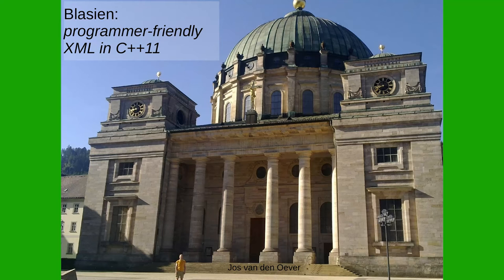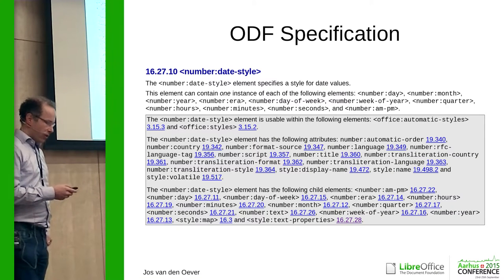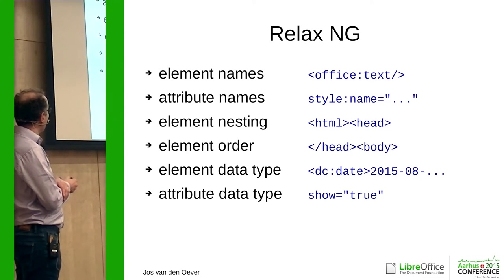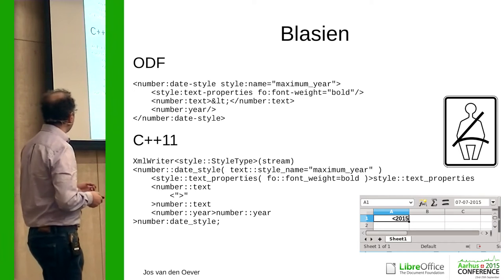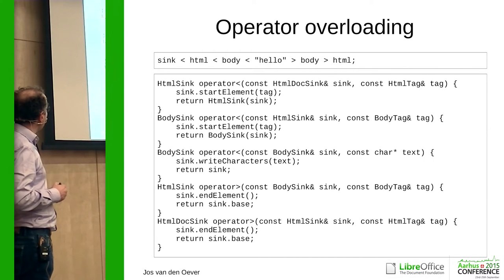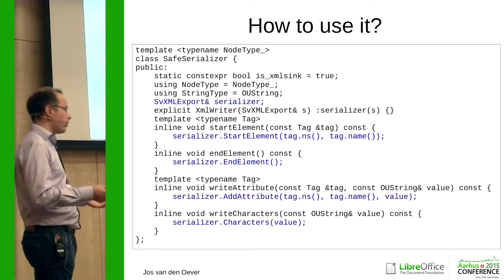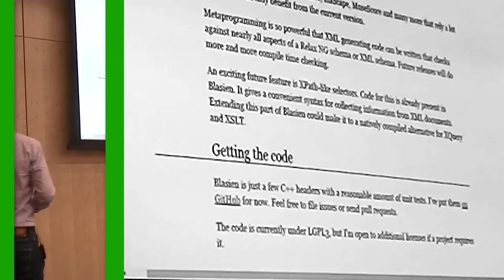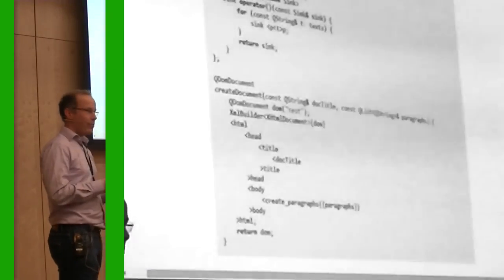Programmer-friendly XML in C++ (Jos van den Oever)